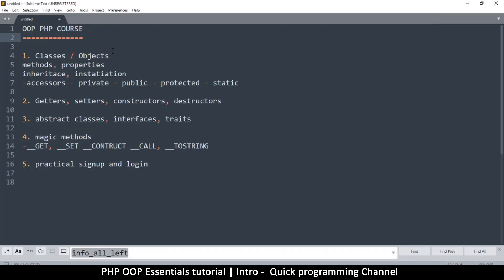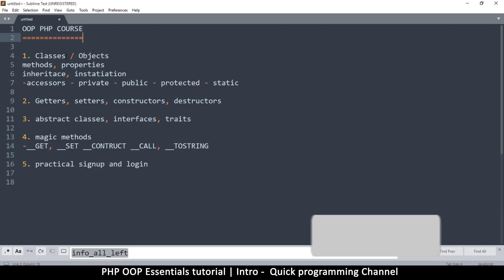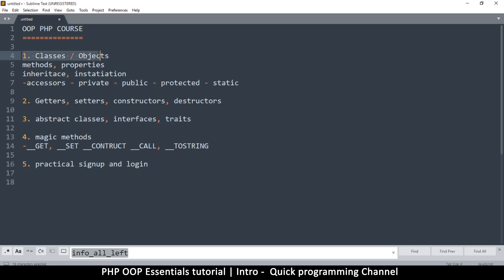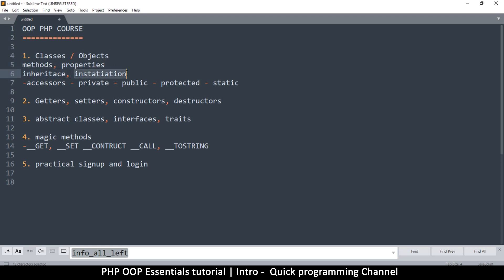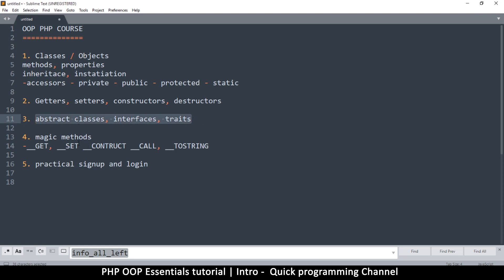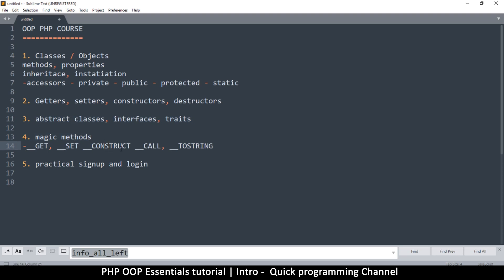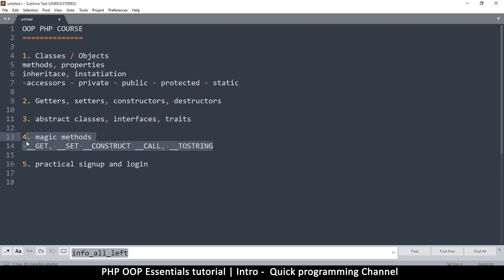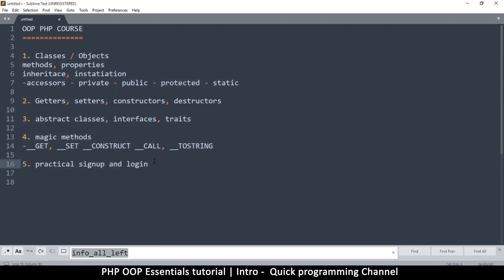#00 PHP Object Oriented Programming Basics - OOP | Quick programming tutorial